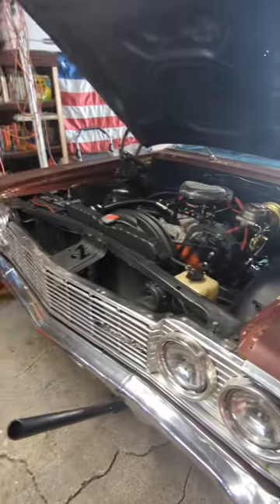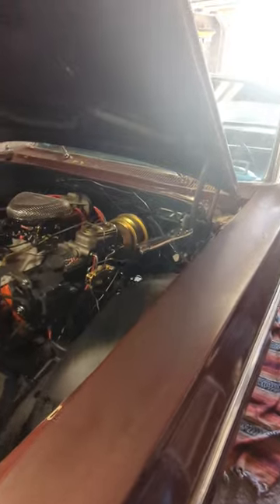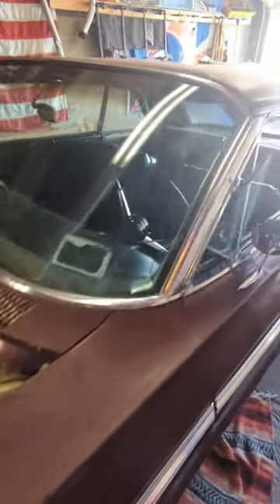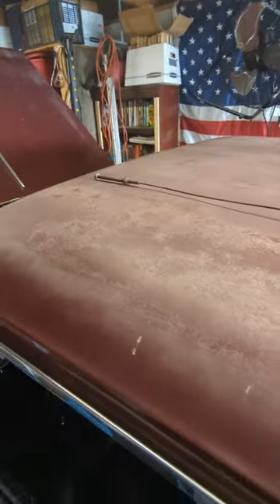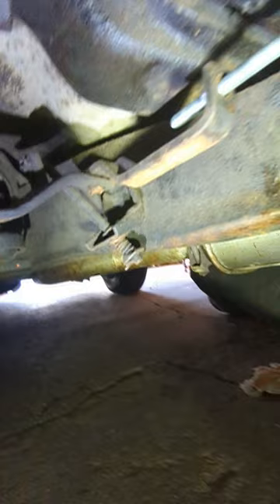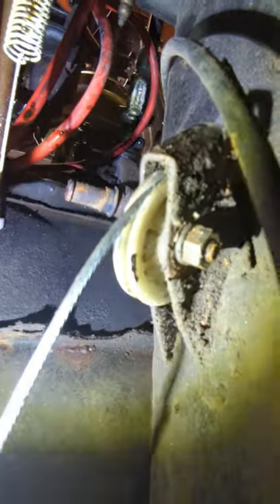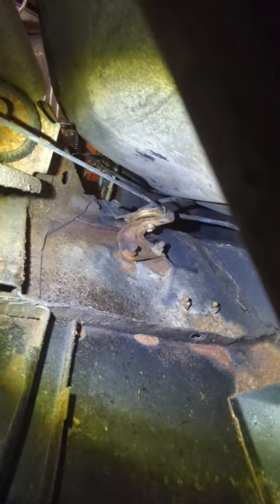1964 Impala E brake cable HOW TO